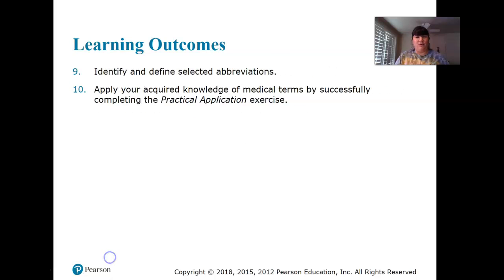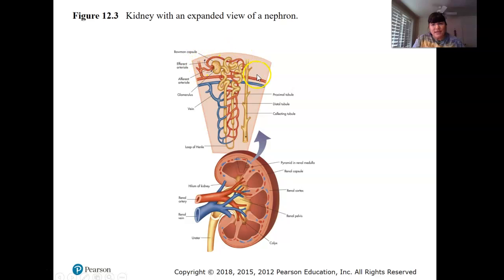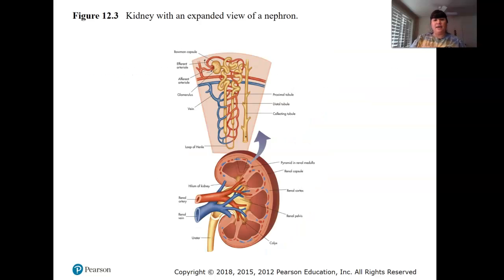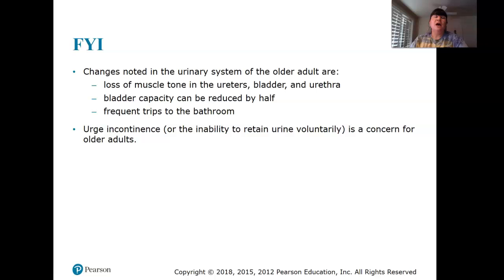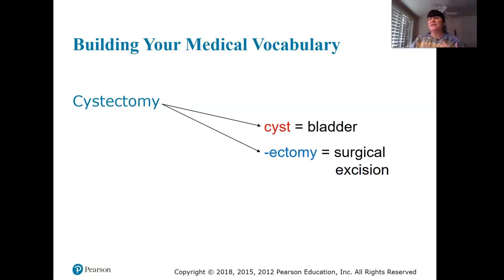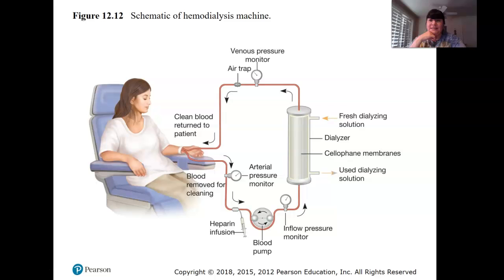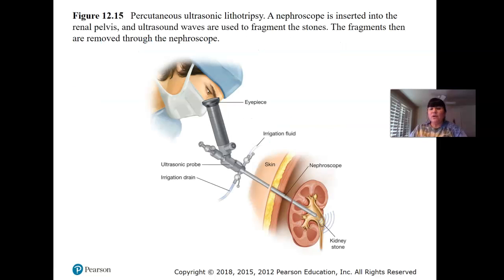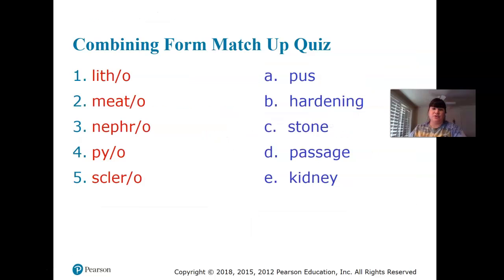bio 30 chpt 12 video